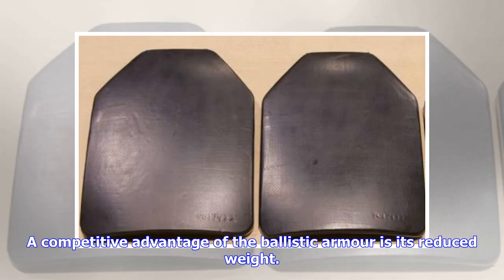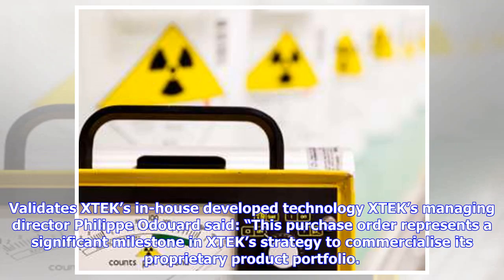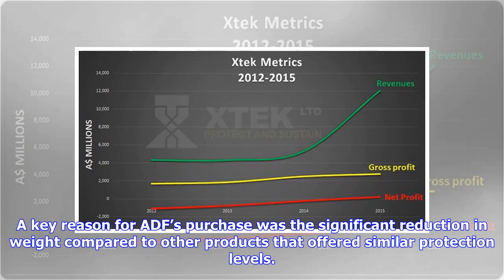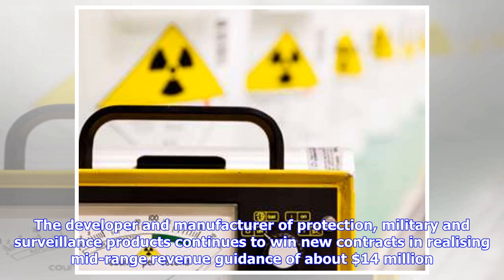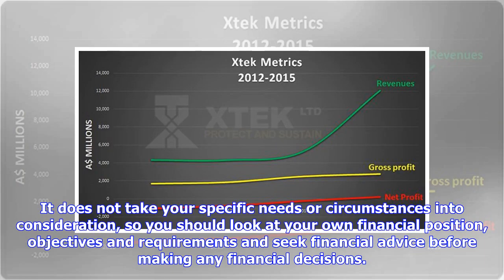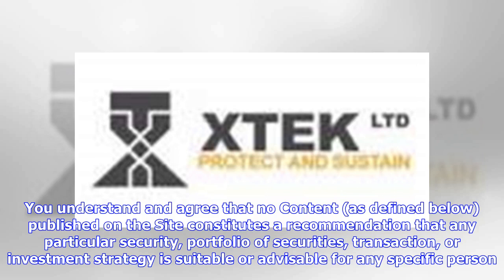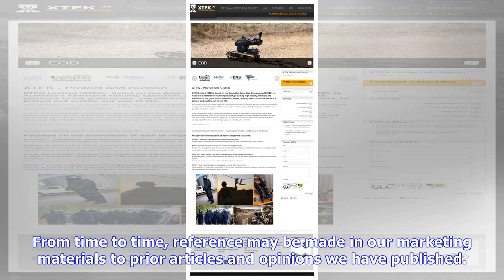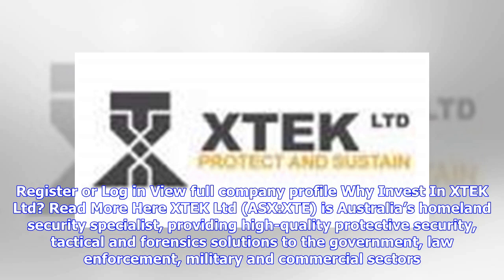Breaking News | XTEK takes important step to commercialising product portfolio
A competitive advantage of the ballistic armour is its reduced weight. FY18 revenue guidance is between $11 and $18 million XTEK Ltd (ASX:XTE) has received the first domestic purchase order from the Australian Defence Force (ADF) for its proprietary small arms protective insert (SAPI) plates. The SAPI plates have been manufactured with XTEK’s proprietary patented XTclave™ process. The XTclave technology makes it possible to manufacture lighter, stronger and stiffer composite articles more effici...